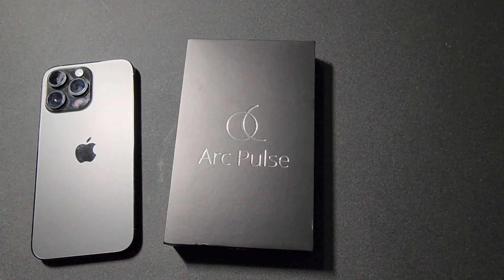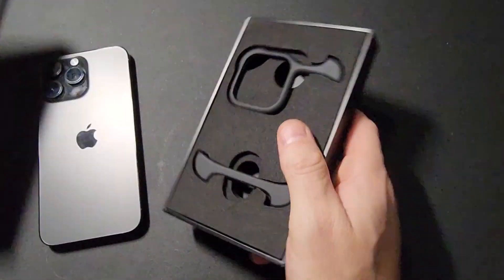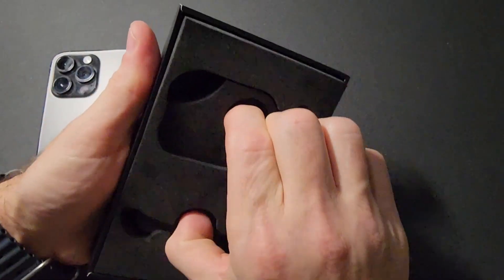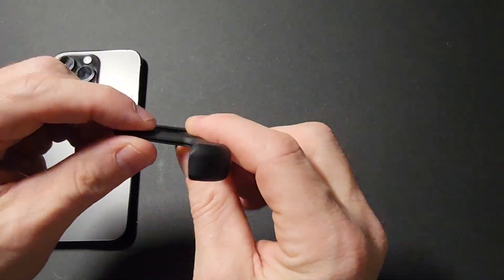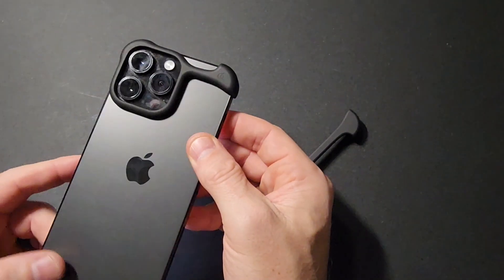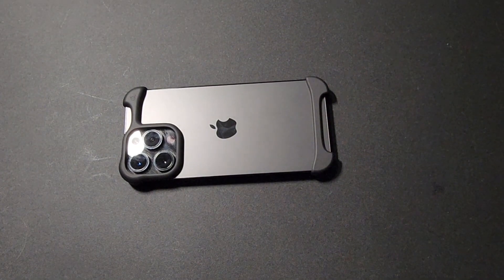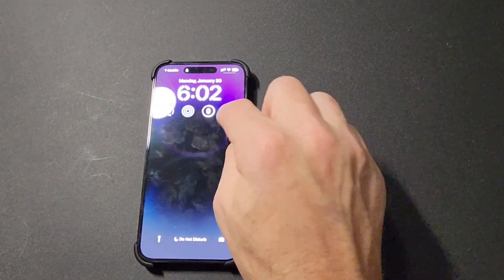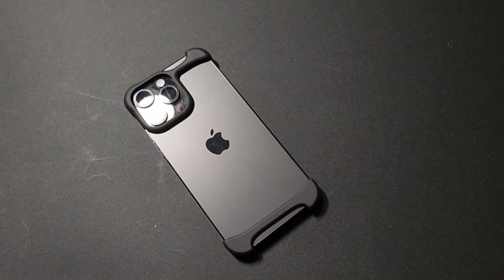Arc Pulse | iPhone 14 Pro Max | Best Minimalist Case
Quick unboxing and look at the Arc Pulse case.